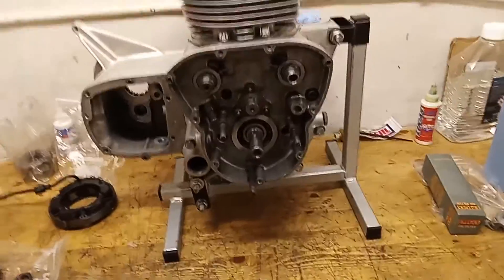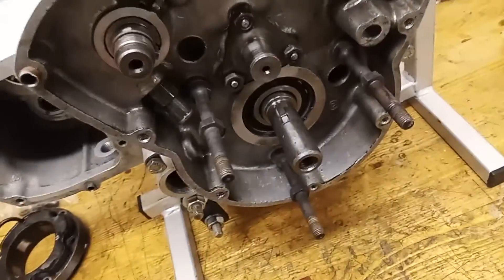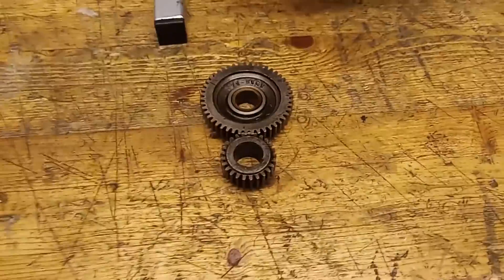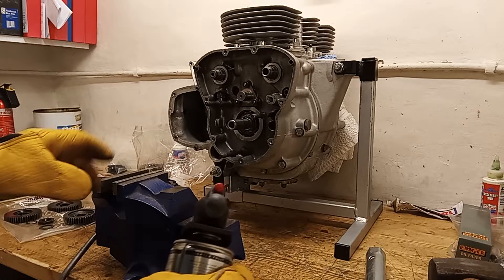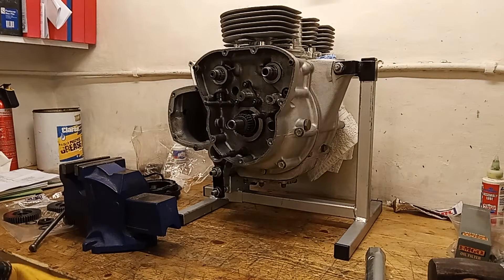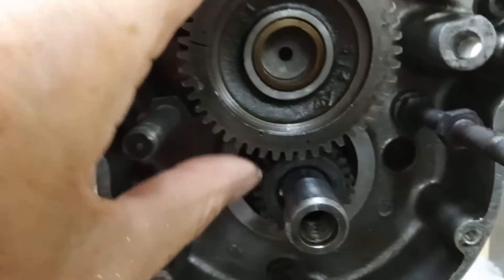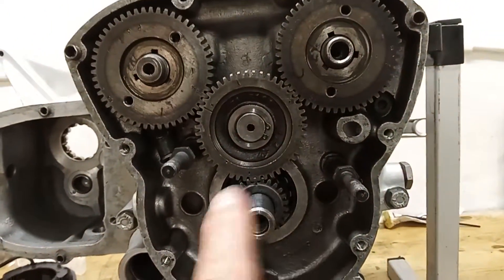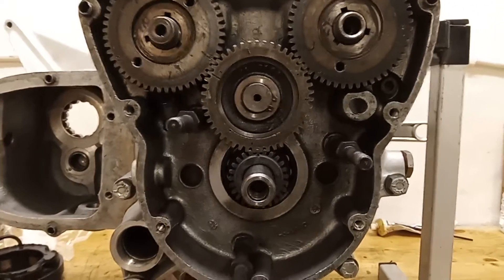Triumph Trident T150V Engine Rebuild. Part 26: Setting the Valve Timing Part 1.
This video is one of a series covering the rebuild of a 1975 Triumph Trident T150V engine. This video shows the initial fitting of the engine timing pinions  in the timing case, to standard factory specifications. Later on I will be adjusting the valve timing to its optimum setting.